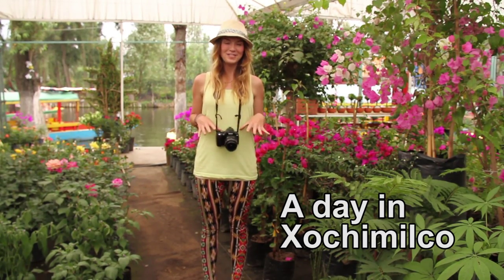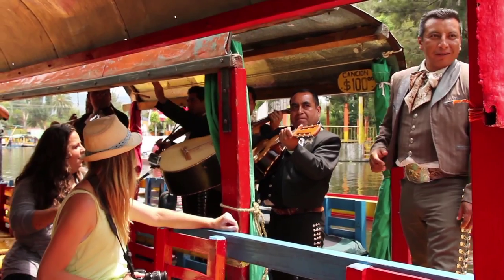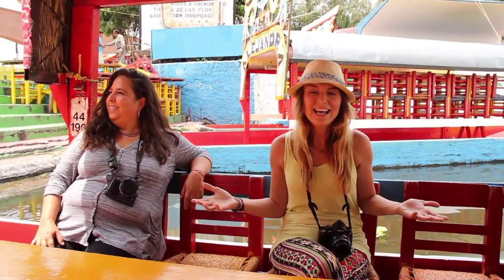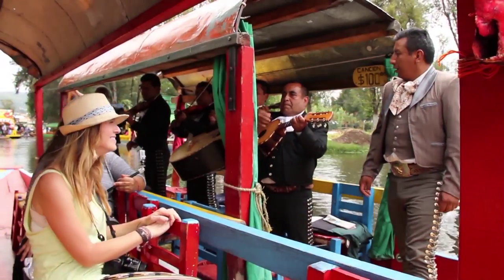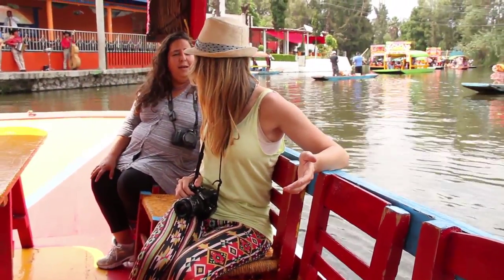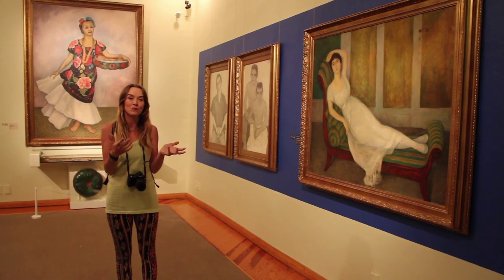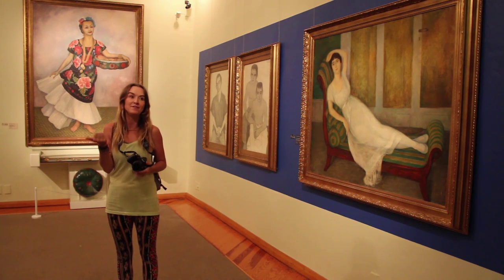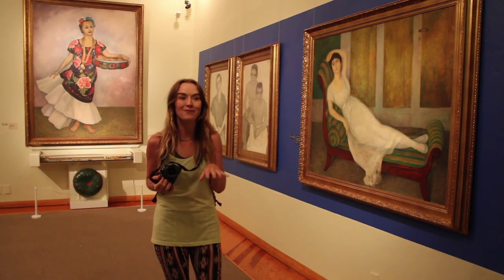A day in Xochimilco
Travel back in time to the ancient Aztec city of Tenochtitlán by taking a boat trip through its last remaining canals at UNESCO World Heritage site Xochimilco, before visiting the world’s greatest collection of artwork by Frida Kahlo and Diego Rivera at the Museo Dolores Olmedo.